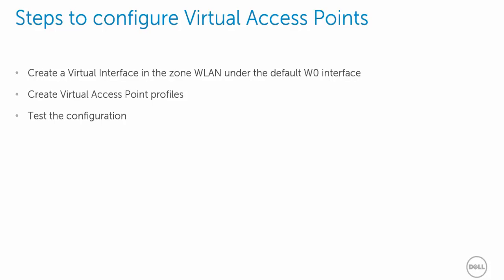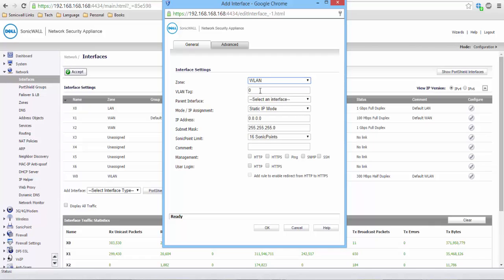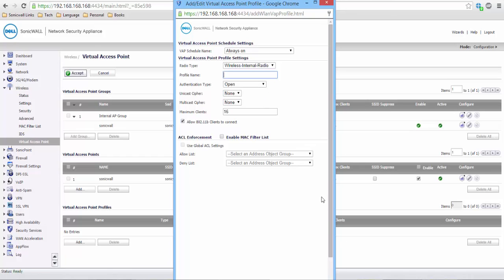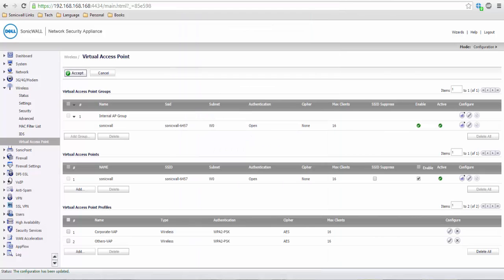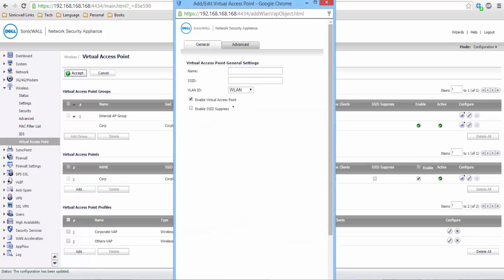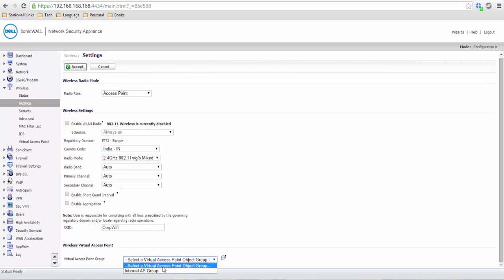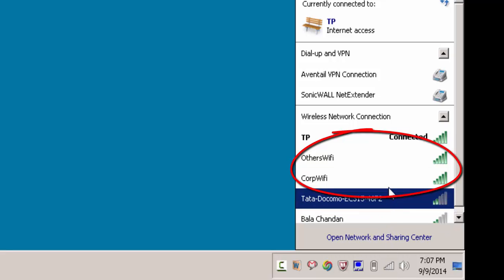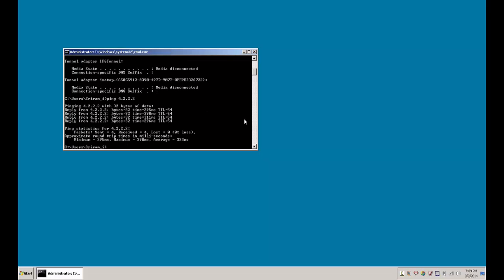SonicWALL - How to Configure Virtual Access Point Profiles for Multiple SSIDs for Built-in Wireless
VAP Configuration in Built-in Wireless